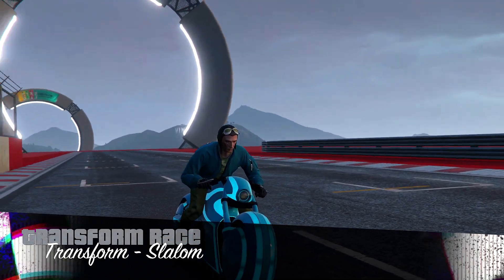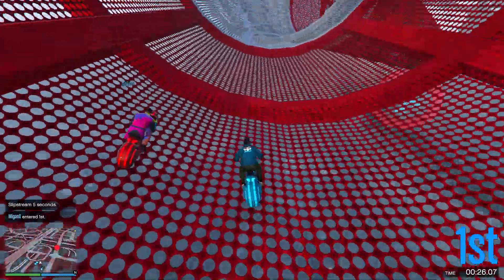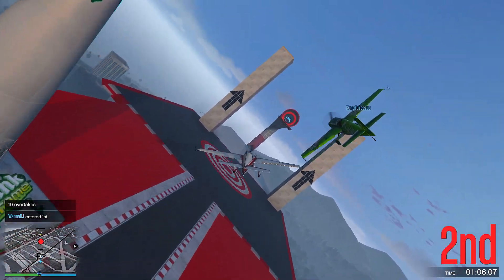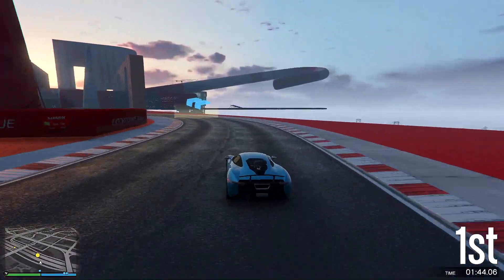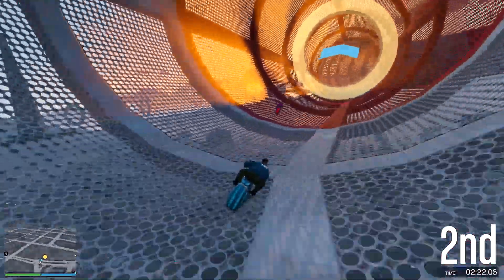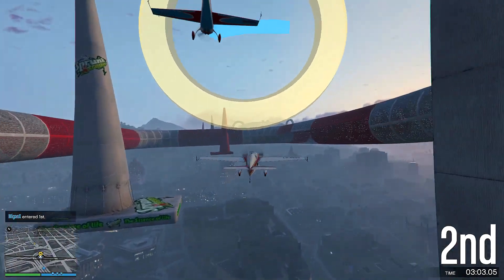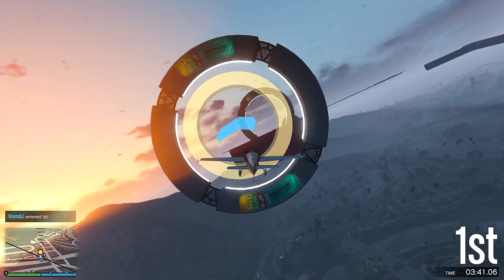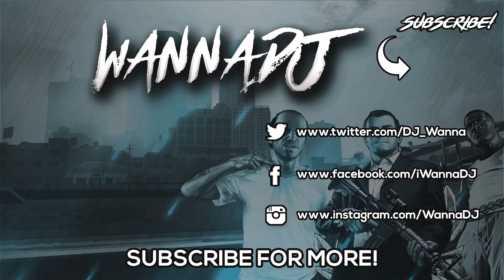TRANSFORM - SLALOM! - GTA 5 Online Transform Races #10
Transform Races have been released in Grand Theft Auto 5 Online (GTA 5 Online) and in this channel we're going to try to win every single one of them with at least 8 players in the race!

Transform Race in this video: Slalom!

What is going, guys! WannaDJ here and I do daily gaming videos! In my channel you can find quality GTA 5 Online gameplay, GTA 5 Mods videos and Let's Play's on classic Rockstar Games such as GTA 3, GTA Vice City, GTA San Andreas, Red Dead Redemption and more!